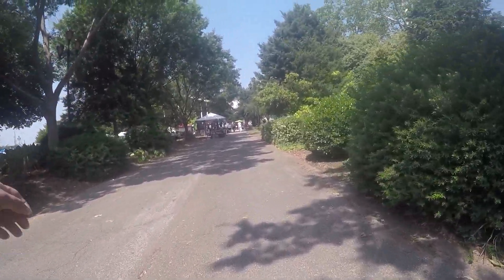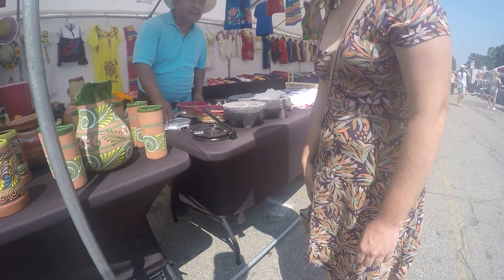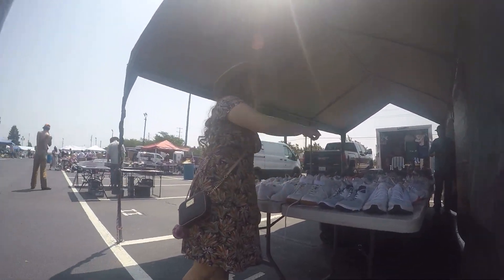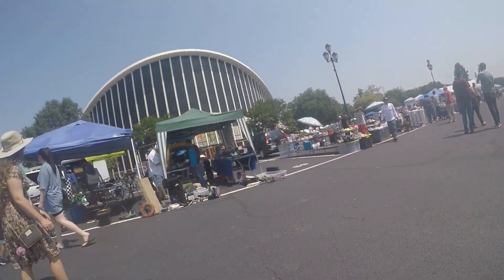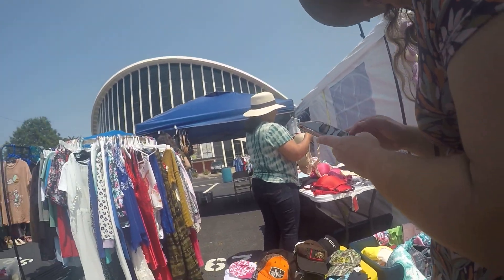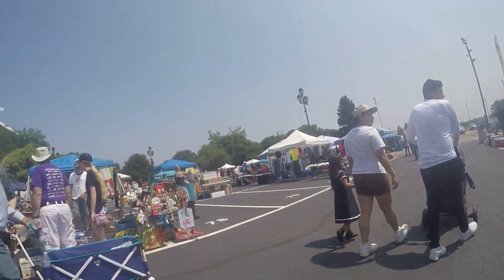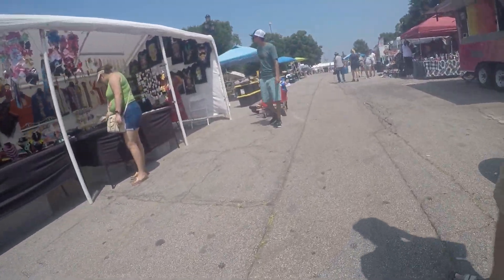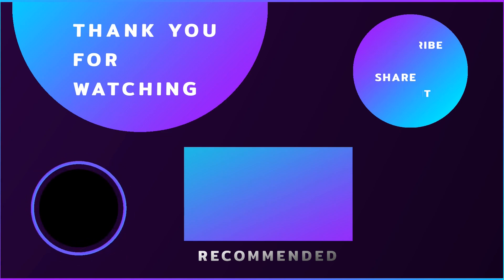Trying to Find Deals at the Biggest Flea Market in NC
Join us on an epic adventure at the Raleigh Flea Market, the largest flea market in North Carolina! 🌟

Get ready to explore a treasure trove of goodies as we browse through stalls filled with Asian vases, stylish shoes, trendy hats, nostalgic video games, and even encounter the iconic Mario and Luigi! 🎮🧢

Whether you're a collector, fashion enthusiast, or simply love the thrill of flea market finds, this video has it all. Don't miss out on the excitement and unexpected surprises as we navigate through this bustling marketplace. 🎉✨